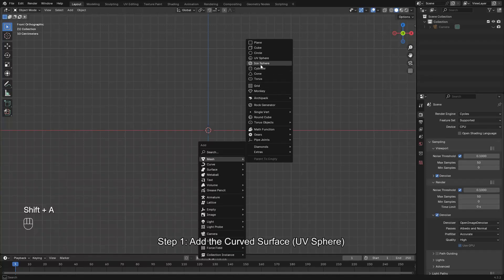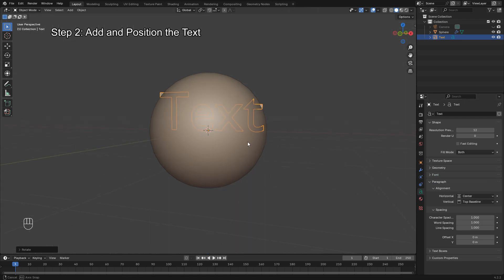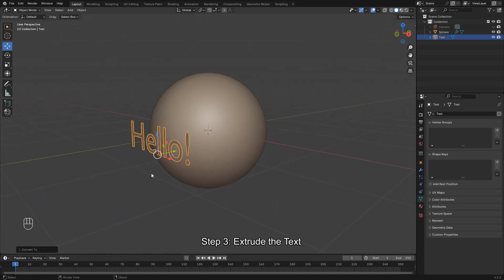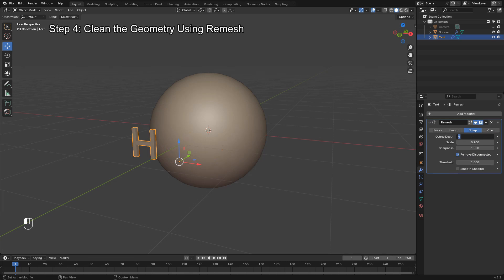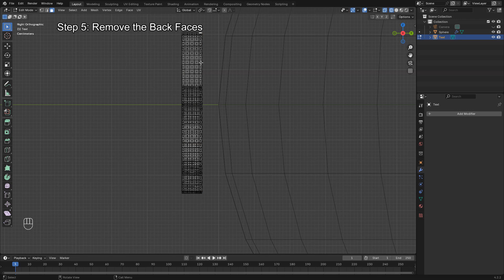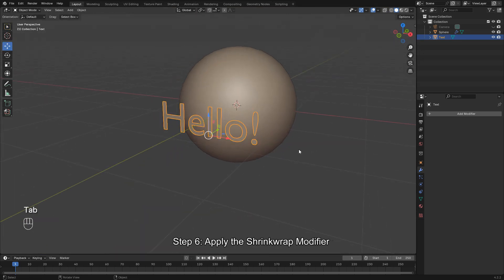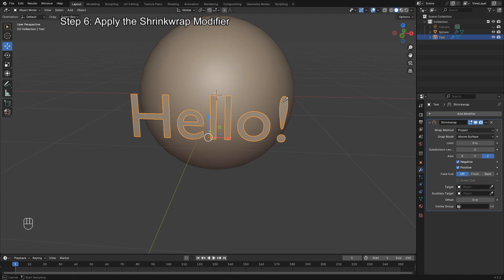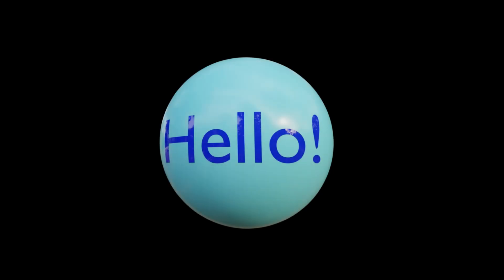Wrap Text on a Curve Object in Blender – Easy Shrinkwrap Tutorial!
Want to stick your text perfectly onto a curved surface like a sphere in Blender? In this step-by-step beginner tutorial, you’ll learn how to use the Shrinkwrap Modifier to project text cleanly onto a UV Sphere. We’ll walk through remeshing, cleaning up geometry, and setting up the shrinkwrap settings for perfect results.

    How to convert text into mesh

    Using Remesh Modifier for clean geometry

    Deleting back faces for better projection

    Setting up the Shrinkwrap Modifier step-by-step

    Fine-tuning offset and projection settings

    Perfect for logos, decals, and curved designs